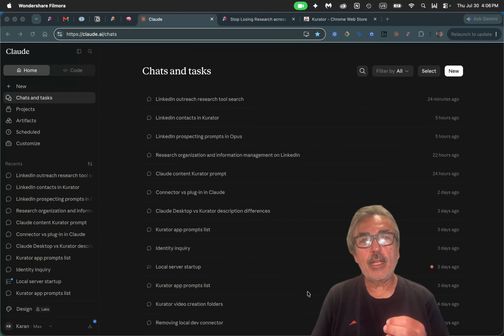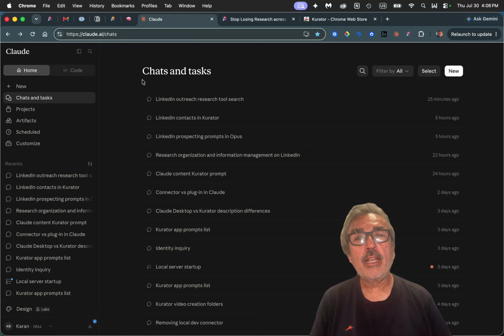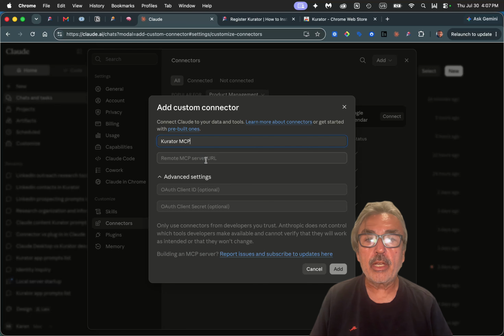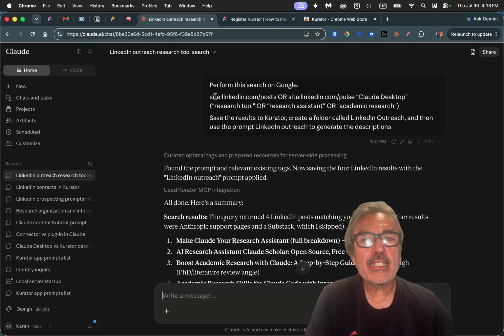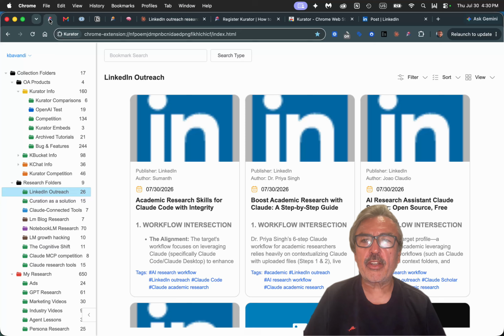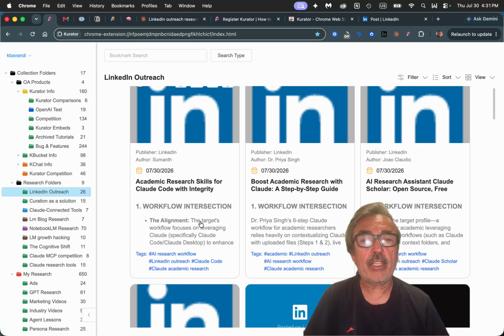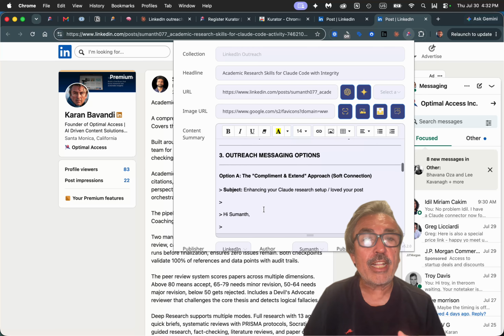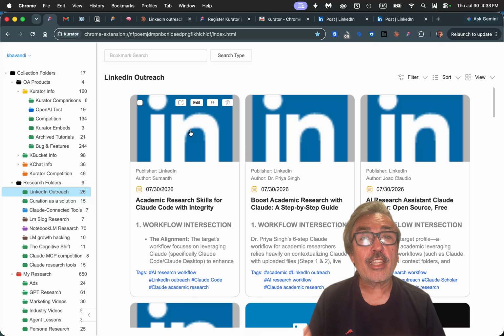Turn Claude Research into a Reusable Knowledge Base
Are you using Claude for research but struggling to keep track of the articles, websites, and other sources it discovers?

Claude is excellent at finding and analyzing information, but once your conversation ends, your research is still trapped inside a chat. If you're researching competitors, prospecting, creating content, or building a knowledge base, you need a better way to save, organize, and reuse those sources.

In this video, you'll learn how to combine Claude with Kurator to create a searchable research library that lets you:

✅ Save every source Claude finds
✅ Organize research into collections and folders
✅ Search and reuse your research across projects
✅ Edit notes and annotations on saved content
✅ Revisit articles and connect with their authors
✅ Use curated sources as trusted context for future AI conversations

Whether you're a content marketer, researcher, consultant, salesperson, founder, or anyone who relies on AI for research, this workflow helps you build a research library instead of starting from scratch every time.

If you use Claude every day, this is one workflow that can save you hours while making your AI responses more accurate and better grounded.